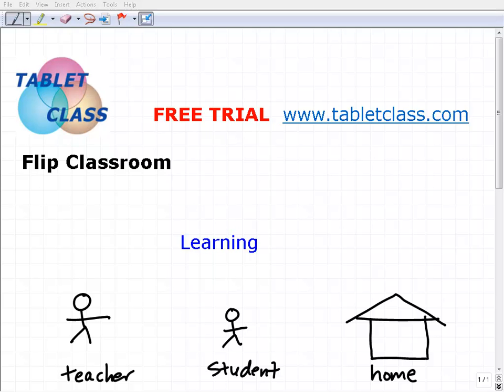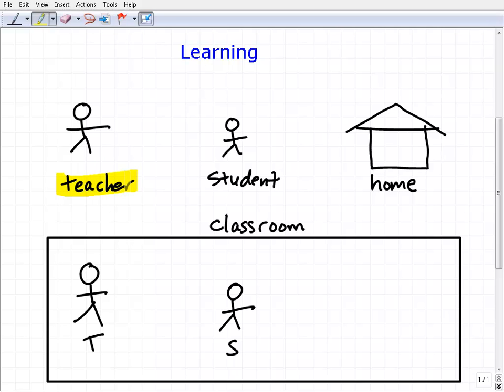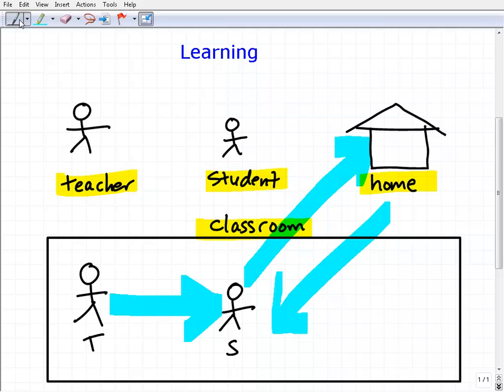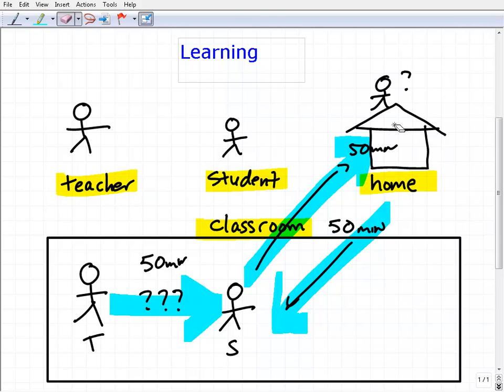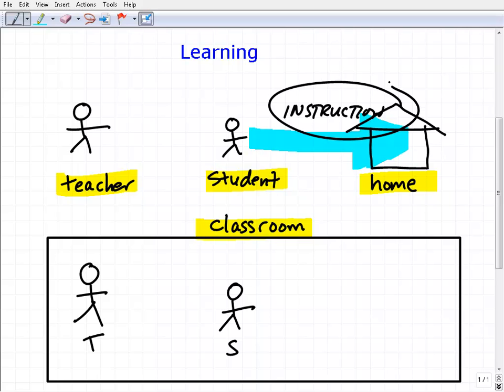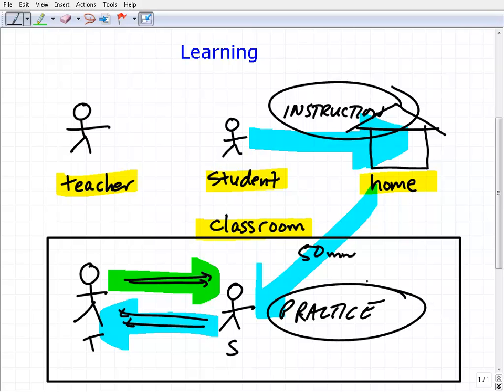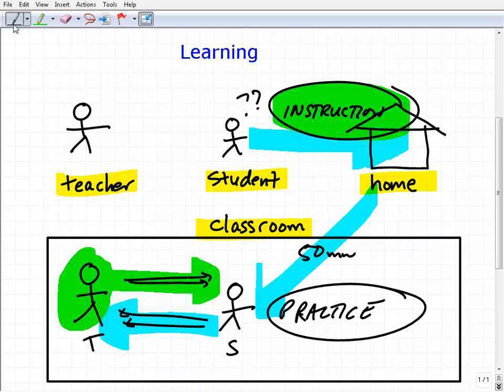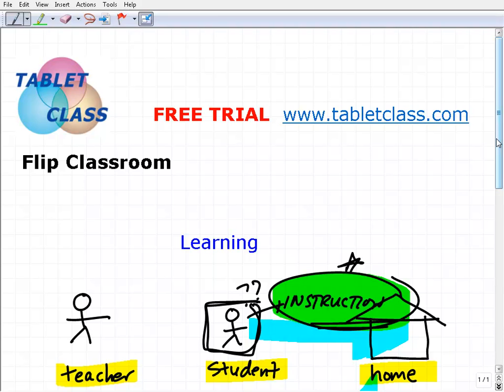Flip Classroom And The Key To Success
TabletClass.com Math. This video explains the concepts around a flip classroom.  TabletClass Math has the ability to help schools flip classroom if that is a goal. The key to "flipping" a classroom is great instruction outside of school that a student can access.  Student's need to have the ability to watch instruction just as good as what the teacher presents in class each day.